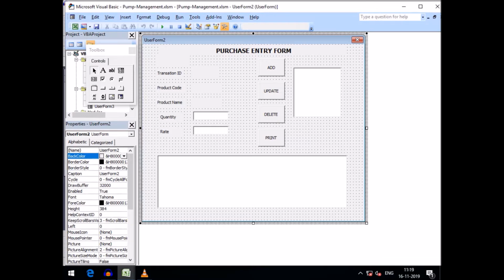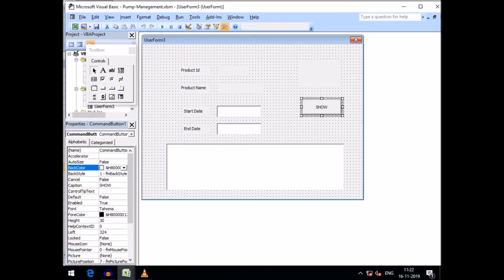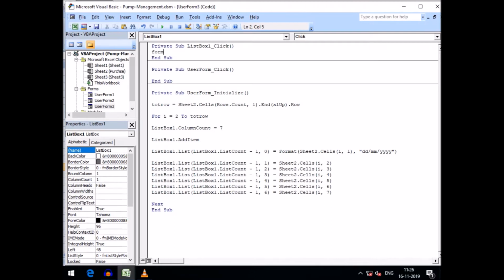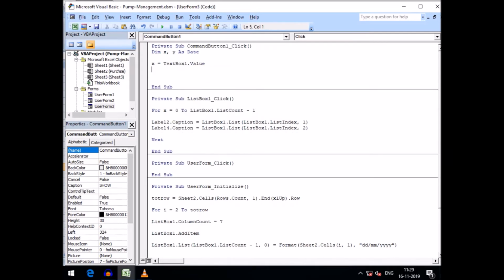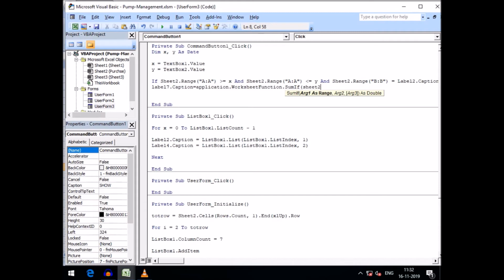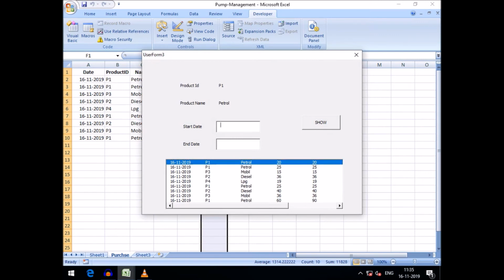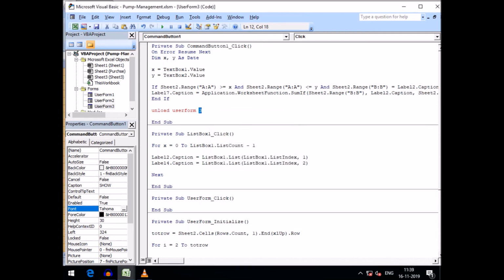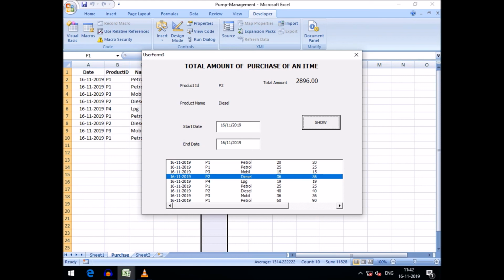Conditional Sum of Range Excel VBA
Friends , here you find the simplest vba codes to find the total amount of purchase of a specific product within a particular period of time. Hope this will be helpful to the Excel VBA applicants. This is the 5th Step of our Project, Petrol Pump Management Software.